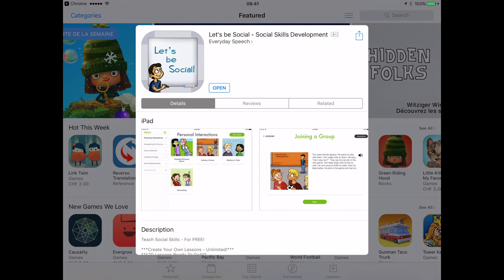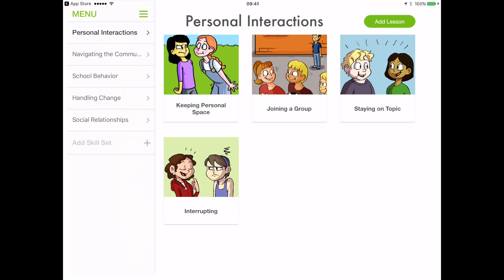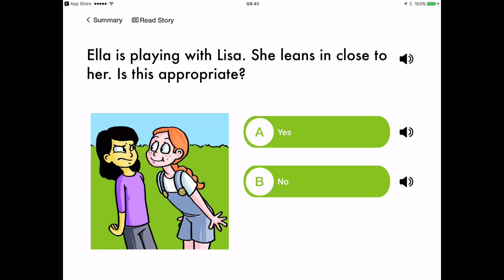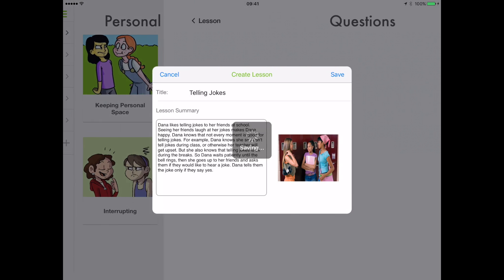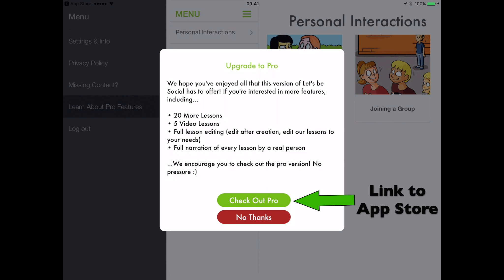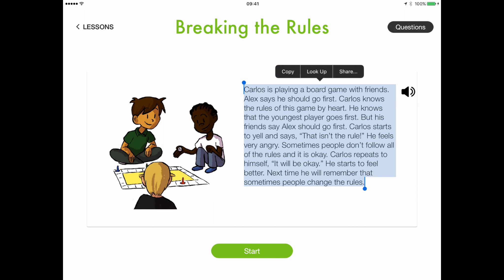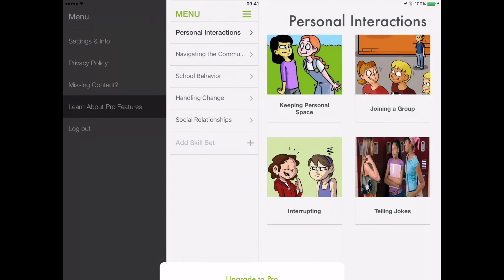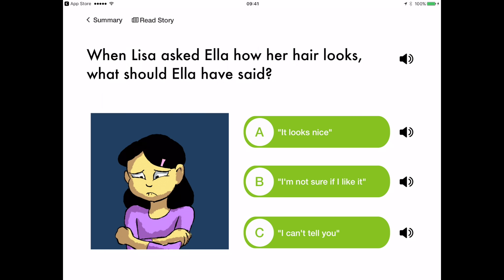Review of Let's Be Social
Download "Let's be Social – Social Skills Development" for free on your iPad

To also get the premium features such as recording yourself reading the stories, download the paid version of this app, "Let's be Social PRO – Social Skills Development",

If you're interested in more apps from the same developer, check out the "Complete Speech and Language Bundle: Social Skills, Emotions, Language Development"

To learn how to easily prevent your child from accidentally making in-app purchases and navigating outside the app, click here for a step by step guide (PDF file on how to set up Guided Access)

Transcript:

Hi everyone, this is Cristina from Socially Savvy Apps, and today I’ll be reviewing “Let’s be Social – Social Skills Development”.

“Let’s be Social” helps teach social skills to children and adolescents with developmental delays, such as autism spectrum disorder. It presents the user with 20 short social stories, spanning six sets of social skills: personal interactions, navigating the community, school behaviour, handling change and social relationships.

After reading or being read each story, the user is prompted to answer a series of questions. These questions test the user’s understanding of the terms used in the social story, and of the appropriateness of the behaviours and emotions depicted in it. After answering all the questions, the user is told the story again, and is rewarded with golden stars.

Let’s be Social is a straightforward and easy to use app. You can customise it by adding new skill sets and new social stories, as well as questions testing the understanding of these stories.

Let’s be Social can be used both with and without adult supervision. There are no parental controls though, so you should make sure that the child does not accidentally navigate outside the app. Head over to the video description to see how you can easily prevent this.

The social situations presented are appropriate, though simplistic. The stories included in the app cannot be edited by the user in this version. There is a paid version of the app which does allow you to edit the default stories, along with other premium features such as recording yourself reading the stories. If you would like to try out the free version first, you can get around this editing limitation by simply creating a ‘new’ story, in which you copy the default story’s text and edit it as needed.

Let’s be Social is free. The paid version with premium added features costs 10 dollars, and it can be purchased from the App Store, or straight from the free version’s menu. To make sure that your child does not accidentally purchase the paid version from the app’s menu, head over to the video description to learn how you can temporarily block your child from navigating outside the app.

Hit “Like” if you found this review helpful, and let me know what you thought of “Let’s be Social – Social Skills Development” in the comments. Until next time!